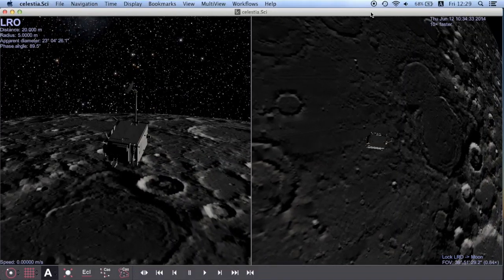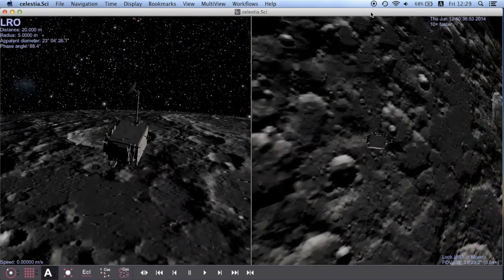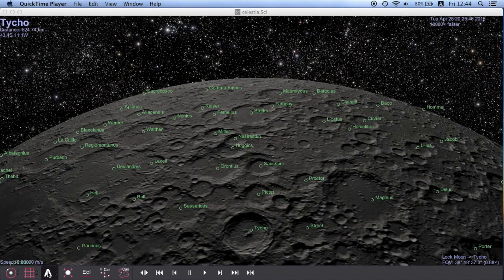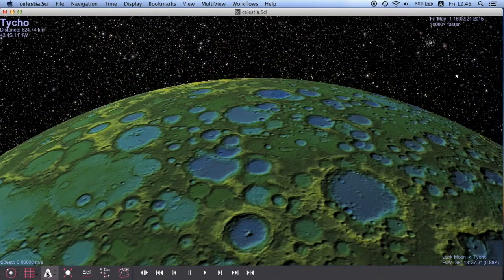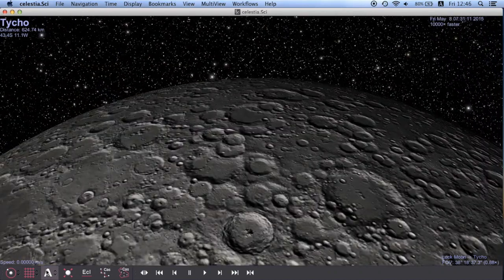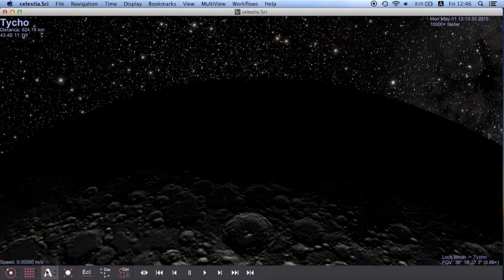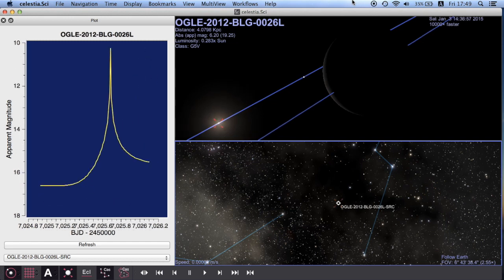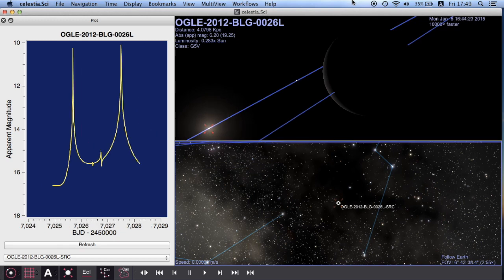Planetary science in celestia.Sci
celestia.Sci is a modified version of the popular Celestia astronomy software. Here I demonstrate planetary science features in celestia.Sci. Voiceover: English, Subtitles: Korean.

Full credits:
LRO model: BrianJ, lunar color map: John van Vilet, lunar normal map and topography: Lunar Orbiter Laser Altimeter (LOLA) team, OGLE-2012-BLG- 0026L extrasolar system based on Han, C. et al., 2013.
celestia.Sci lead author: Fridger Schrempp, graphic designer: Christophe Campos